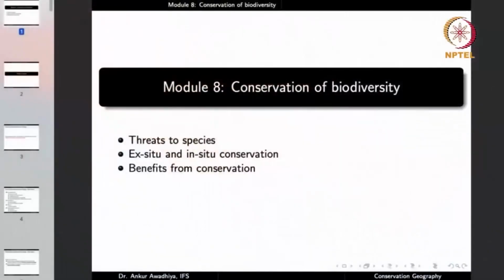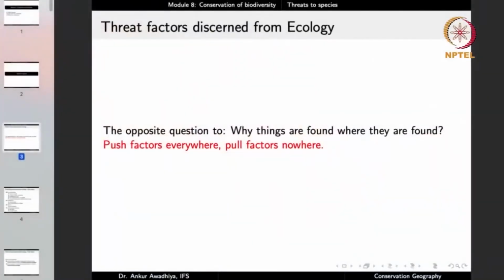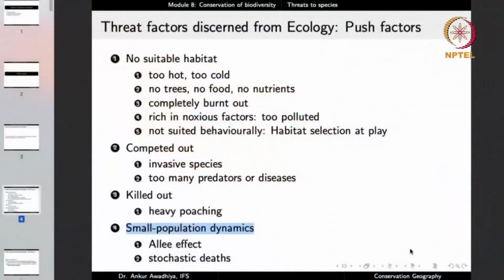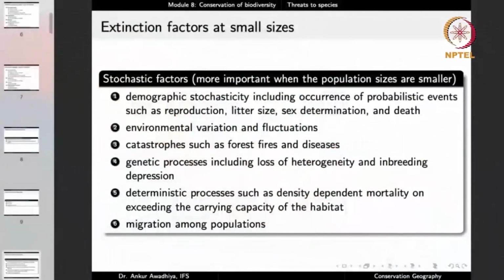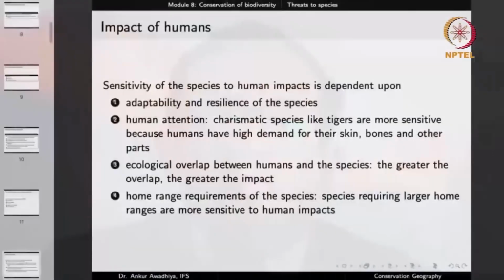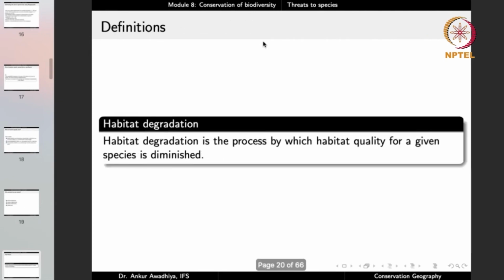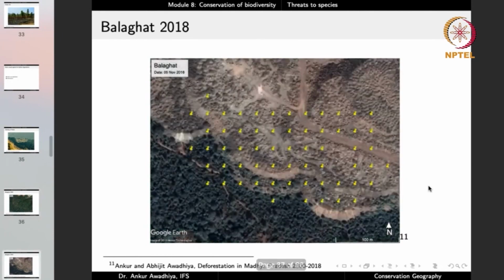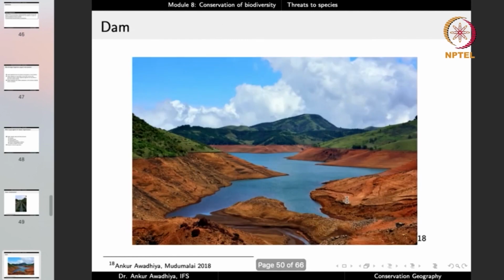Threats to species